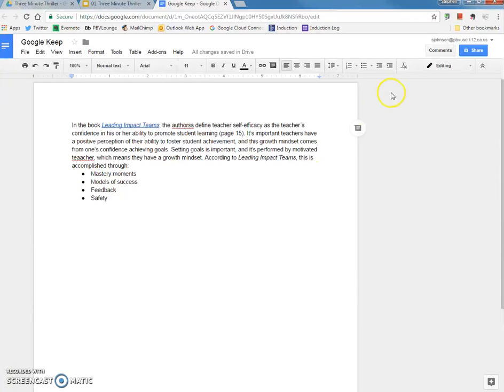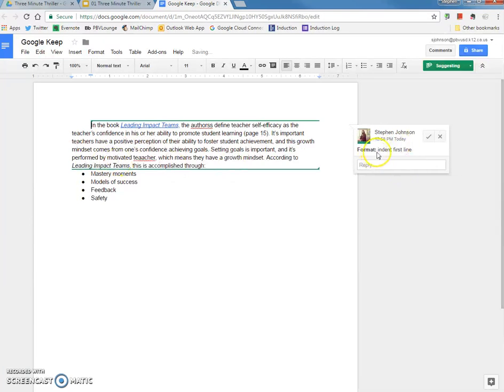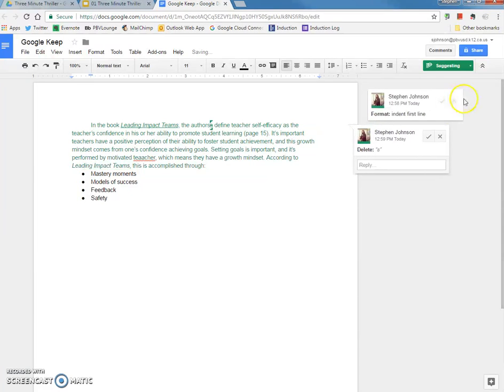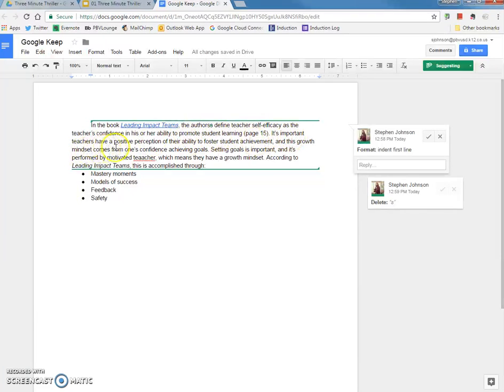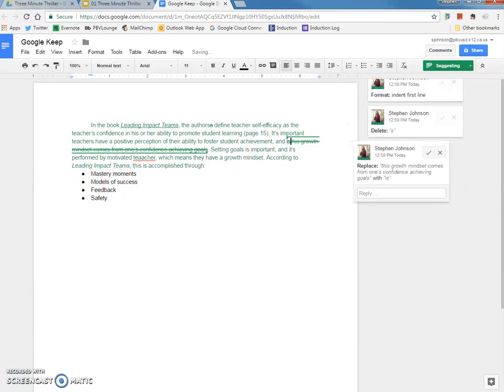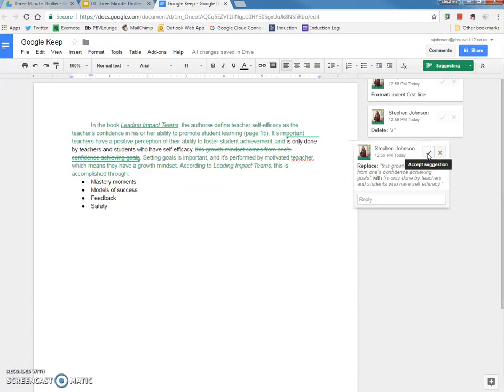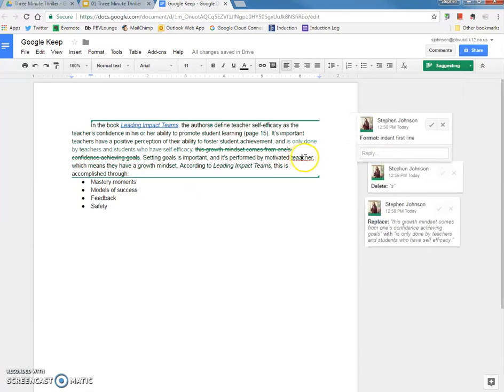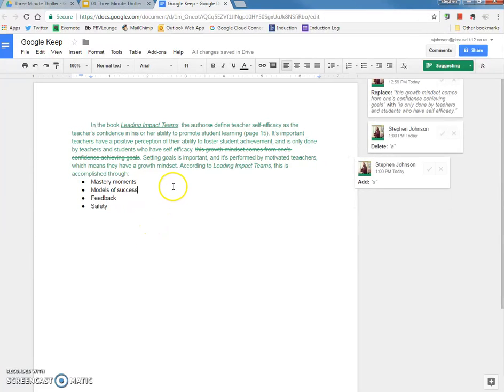Providing Feedback for Students Via Google Docs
In this Three Minute Thriller, we'll discuss how teachers can give efficient and effective feedback via the suggestion feature in Google Doc.

Three Minute Thrillers are PD videos packed into 3 minutes... or less.